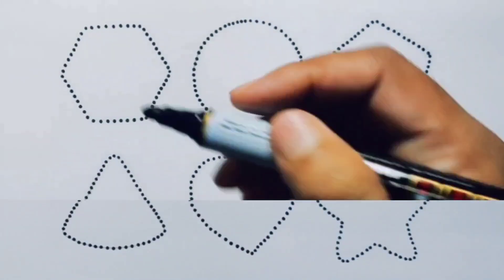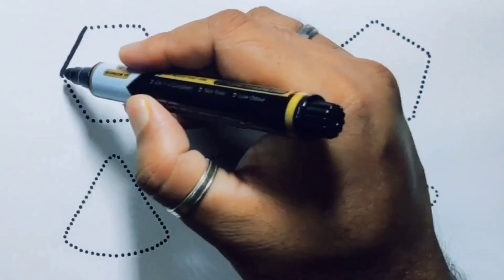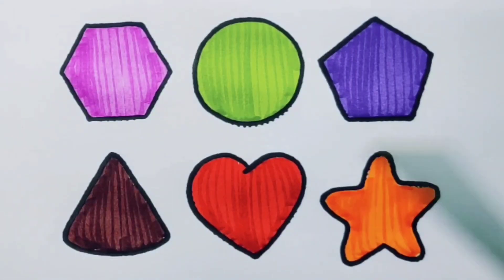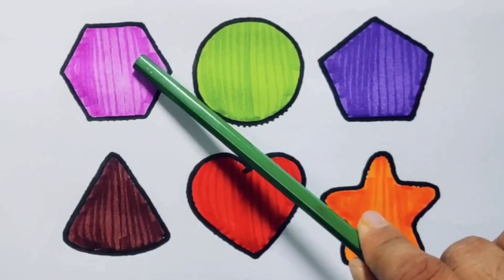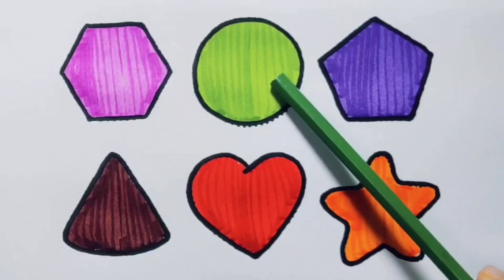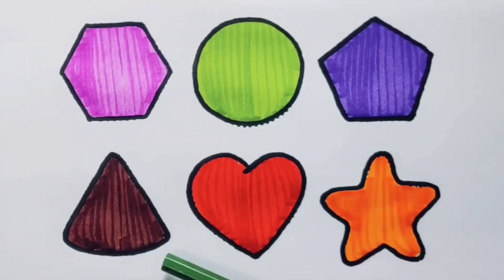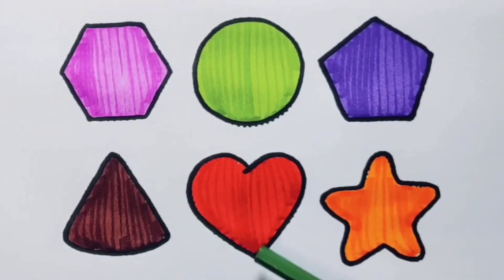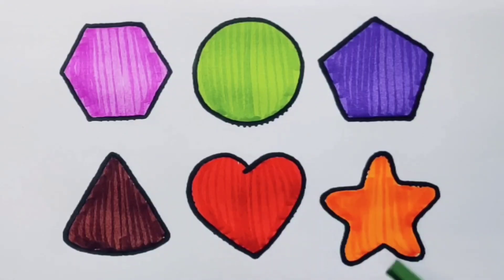Learn 2d shapes , Drawing , Colours , Art , Geometry , Shapes song , Preschool 2d shapes song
Learn 2d shapes , Drawing , Colouring , Art , Shapes song , Heart Shape , Preschool 2d shapes

Learn 2d shapes , Drawing , Shapes Song , Colours , Heart Shape , Art , Preschool 2d Shapes

Learn 2dshapes , Colouring Pages , Drawing , Heart Shape , Preschool 2d Shapes , Shapes Song

Learn 2d Shapes , Drawing , Colouring , Heart Shape , Shapes Song , Preschool 2d Shapes Song

Learn 2d Shapes , Drawing , Colouring , Heart Shape , Shapes Song , Preschool 2d Shapes Drawing

Learn 2 d Shapes , Drawing , Colouring , Shapes Song , Heart , Triangle , Preschool 2d shapes

Triangle
Square
Semicircle
Hexagon
Rectangle
Heart
OVEL
Star
Pentagon
Shapes
HEPTAGON
Rhombas
Parallelogram
Trapezoid

Learn shapes
2d shapes
Learn colours
2d shapes for children
Shapes drawing